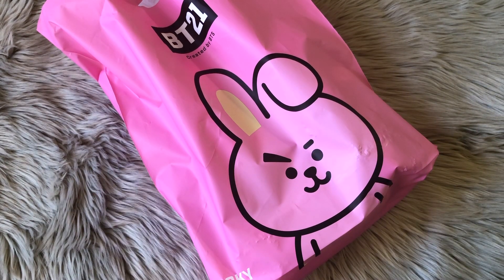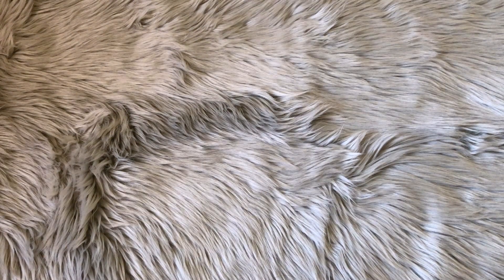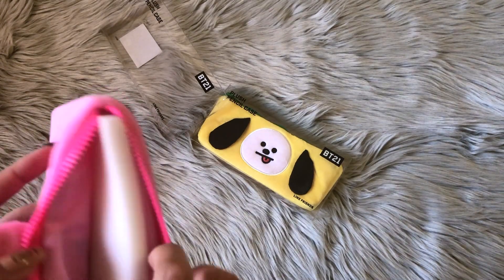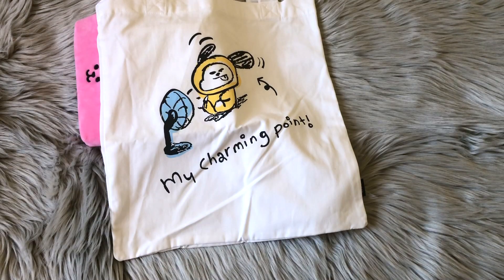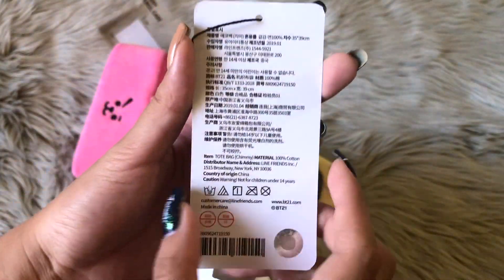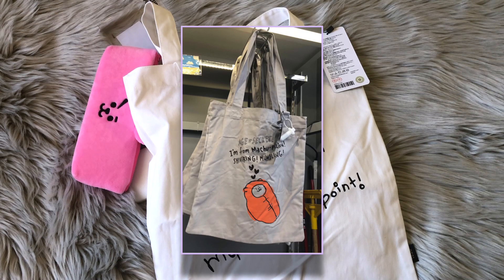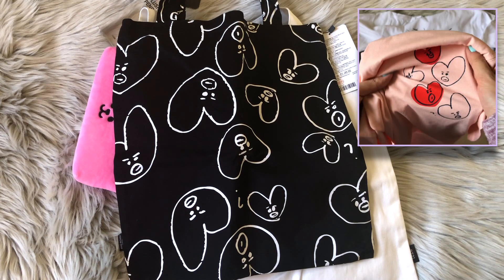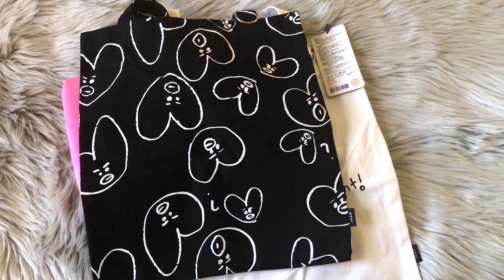BT21 Haul | It's been a while...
Hello everybody! It's Lacquer Lover and I am back this new BT21 Haul. It had been over a week since I last shopped at the Line Store because I was so busy with projects and I went away for two days recently. Anyways I hope you guys like this video!